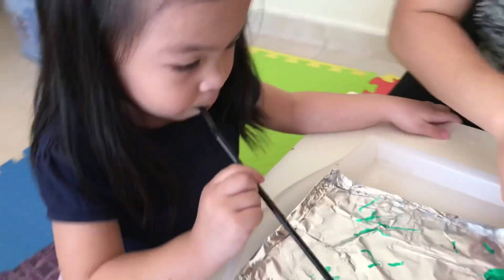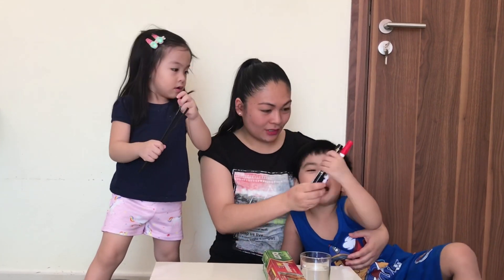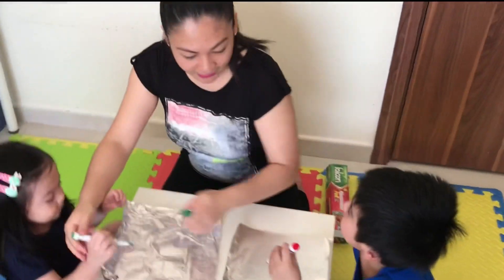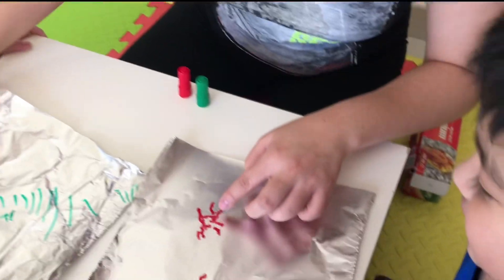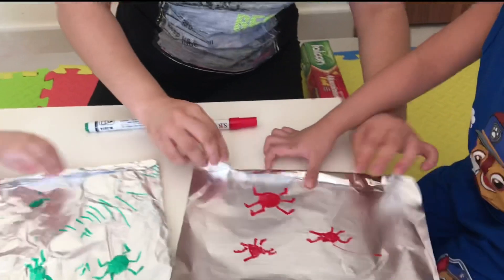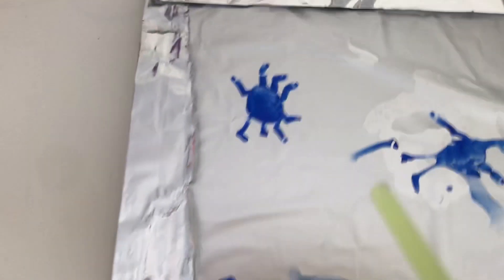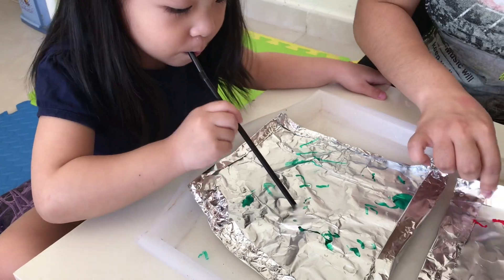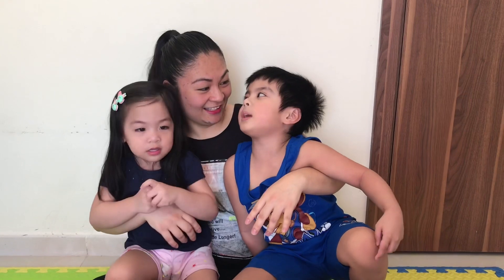Kids Experiment (Dancing Spider)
Just using foil, temporary marker and water we made a kid experiment called “Dancing Spider”.